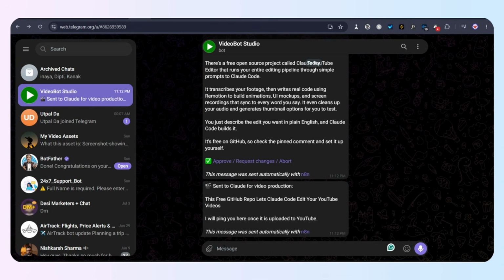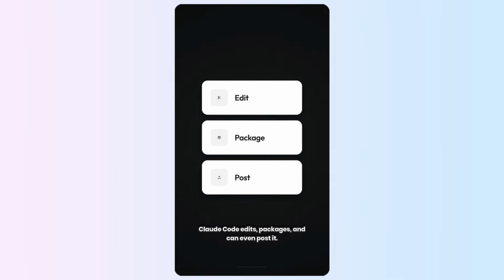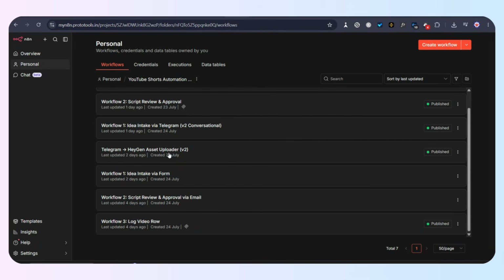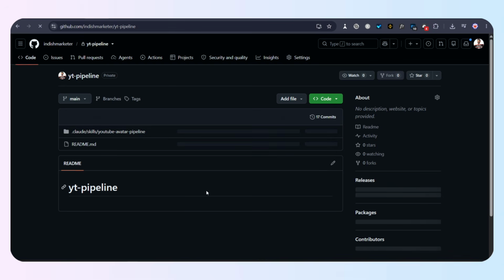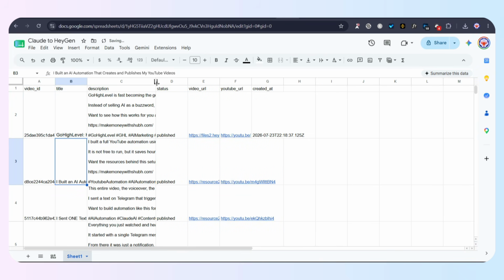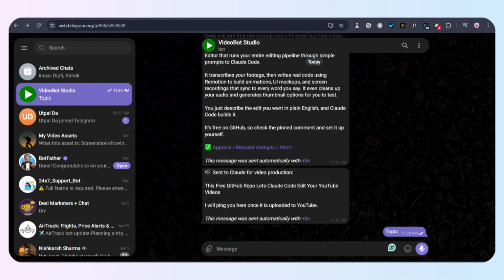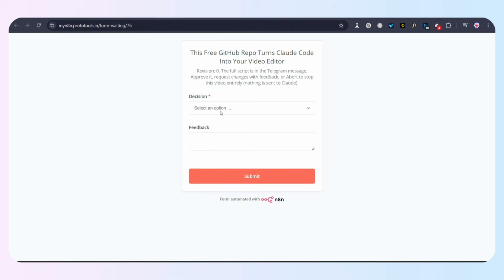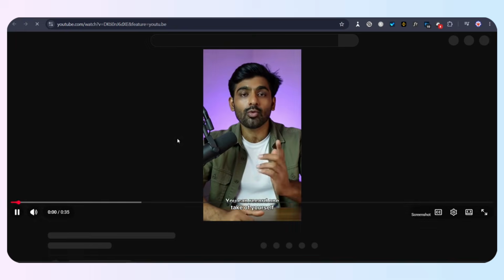I Automated My Entire YouTube Channel With Claude AI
This video shows you the exact AI system I built to automate my entire YouTube workflow, start to finish. One text to a Telegram bot = a finished video on my channel, automatically.

I open up the hood and explain:
- The 4-workflow n8n setup that powers it all
- How Claude acts as the "brain" behind the scenes
- The HeyGen integration that creates the AI avatar videos
- How I went from idea to published video without lifting a finger

Want to build this yourself? All the resources are linked below.

Tools used: Claude AI, n8n, HeyGen, vidIQ

Chapters:
00:00 Intro
00:xx The tools involved
00:xx A walkthrough of the workflows
00:xx Live demo: idea to published video
00:xx What it costs to run this